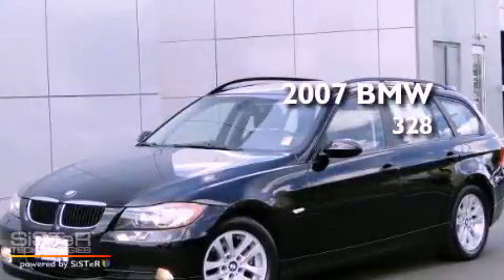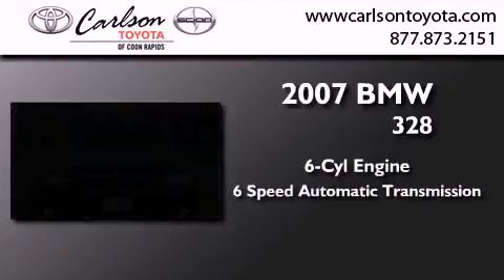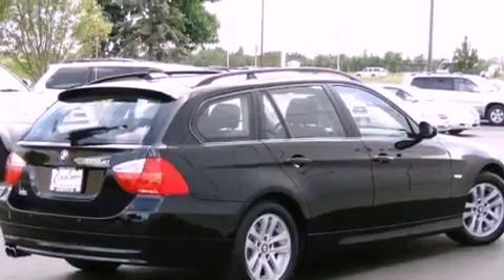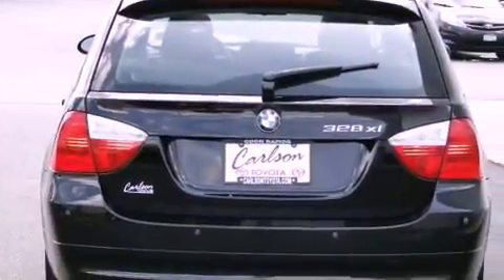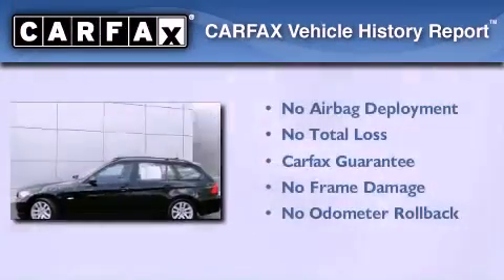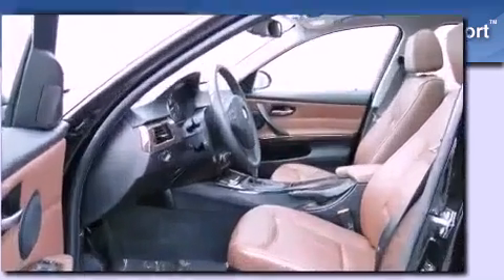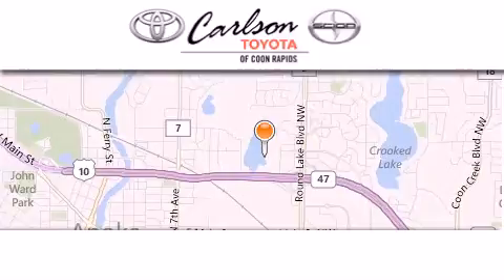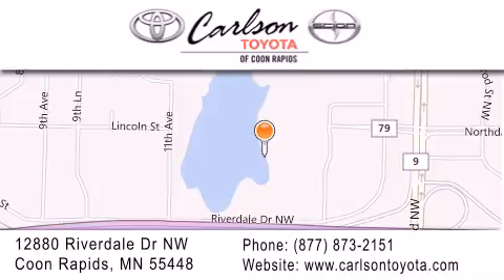Pre-Owned 2007 BMW 328xi Coon Rapids MN 55448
Year : 2007
 Make : BMW
 Model : 328xi
 Engine : I6
 Trans . : 6-Speed A/T
 Exterior : JET BLACK
 Miles : 60,911
 Interior : TERRA/BLACK
 Stock : 5121L